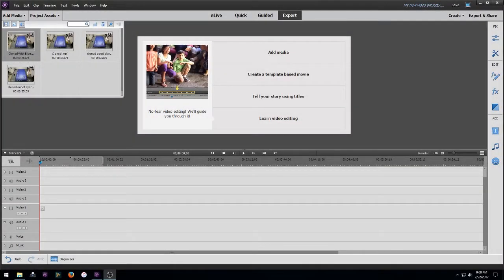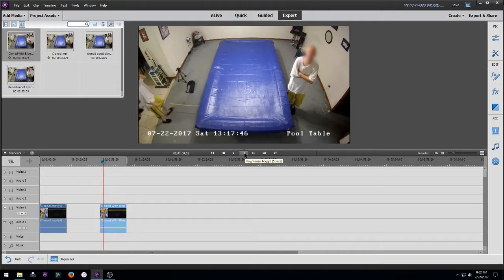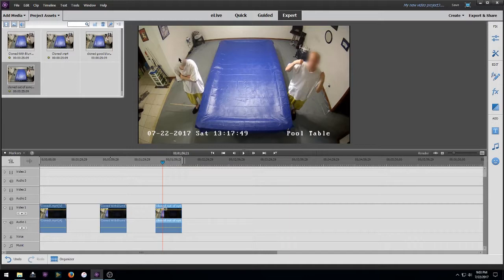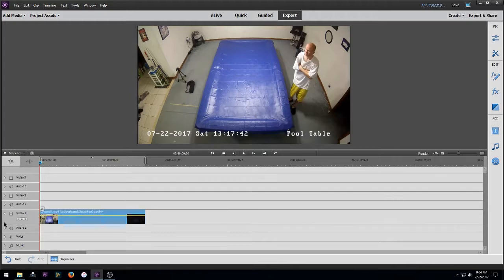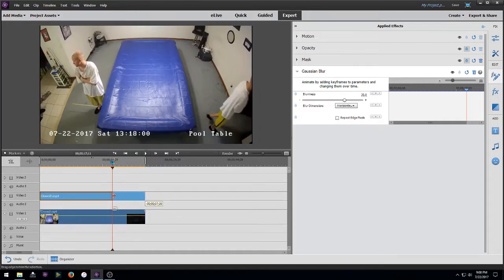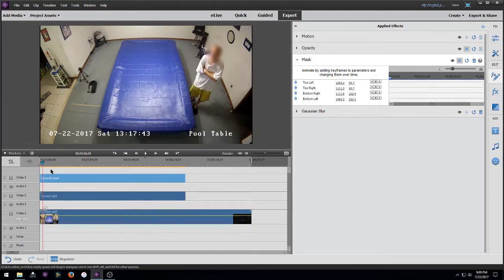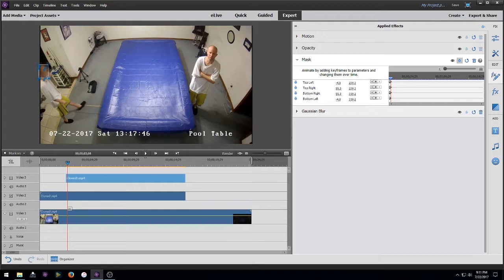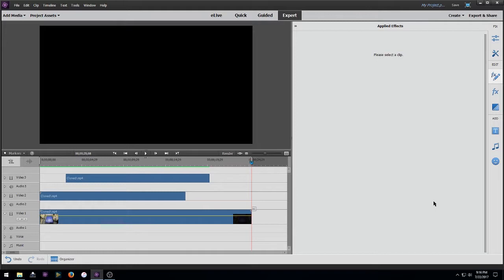Adobe Premiere Elements 15 Tutorial on Blurring Multiple Faces/Objects